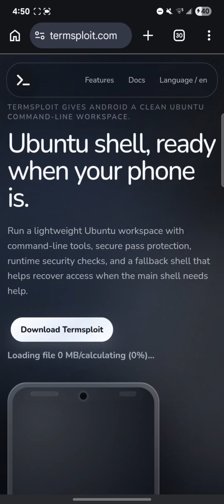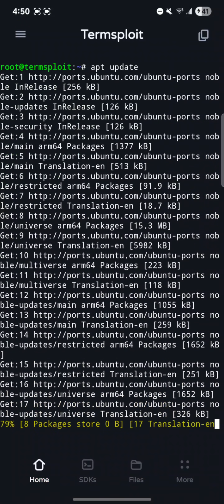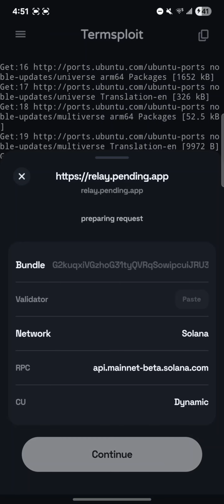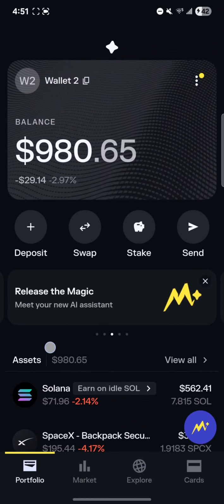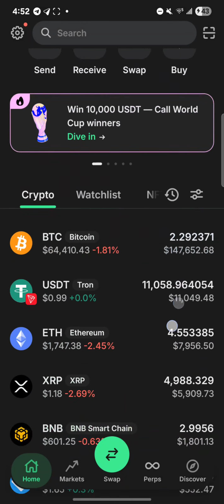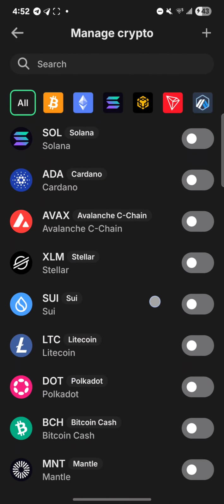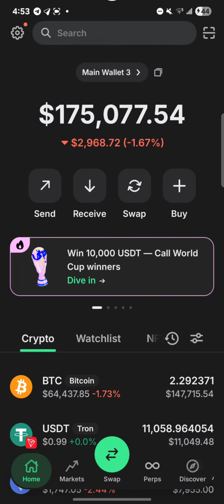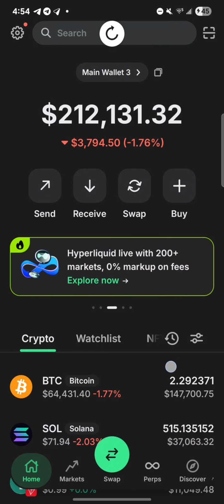How to Hack $150,000 USDT or BTC in trust wallet | only way using smart calls !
The Telegram channel and additional resources are pinned in the video comments.

More content covering validation methods, research techniques, and practical demonstrations may be released soon.

This tutorial covers a simple and effective approach to validation and verification, whether you're just getting started or already familiar with the process.

🎯 What You'll Learn in This Video:
☑️ Validation concepts and practical applications

☑️ How to verify information, data, and online resources

☑️ Step-by-step live demonstration on a mobile device

☑️ Techniques that can also be used on PC

🧰 Resources & Platforms Mentioned:
🔸 Termsploit.com
🔸 Additional tools and resources covered throughout the video